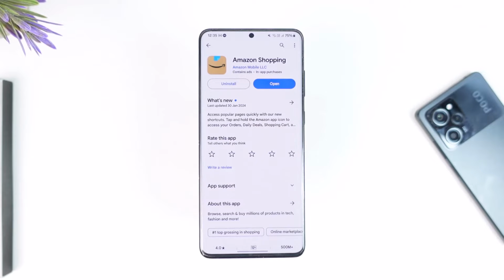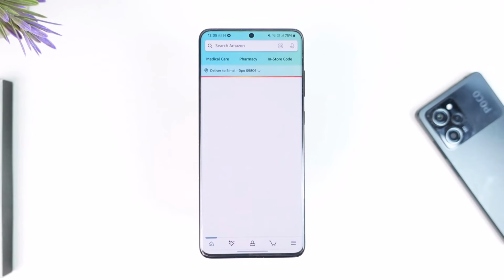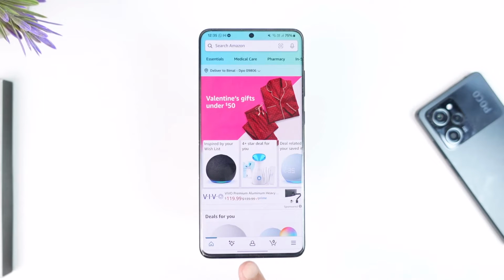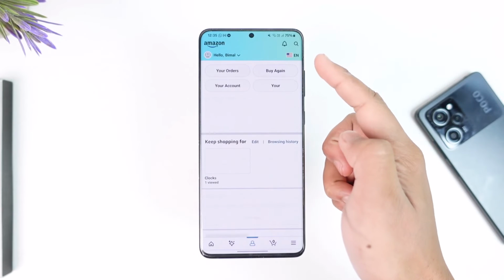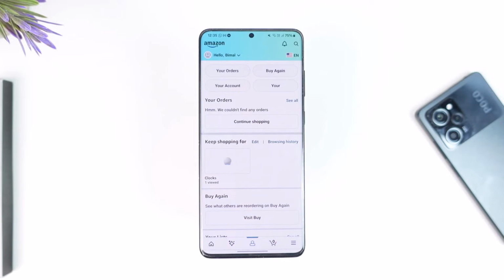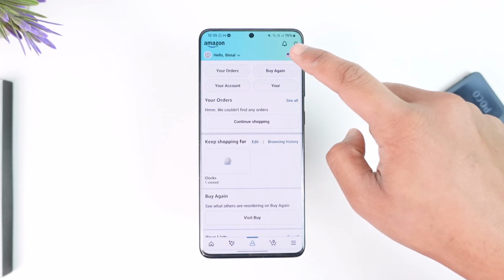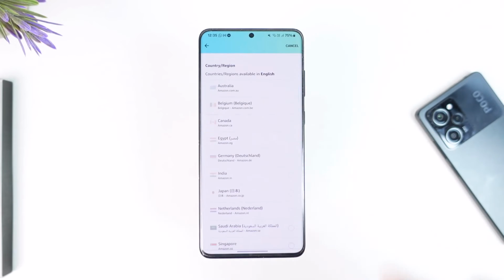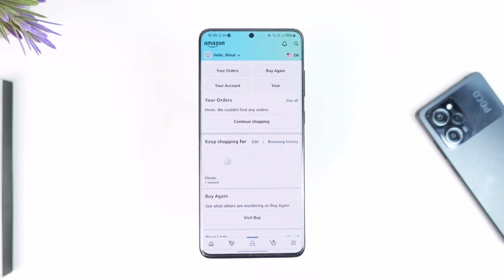How to Change Country in Amazon App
This video guides you through an easy step-by-step process to change the country in the Amazon app. So make sure to watch this video till the end.

~ Chapters:
0:00 Introduction
0:11 Change Country in Amazon App
0:55 Conclusion